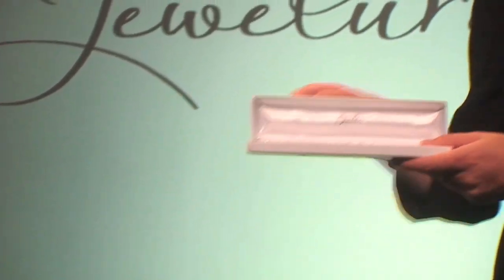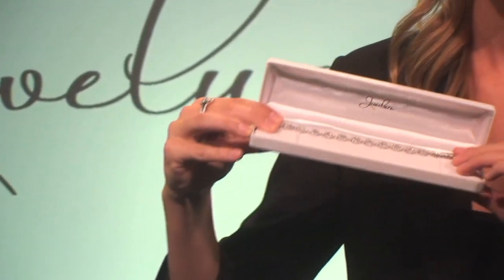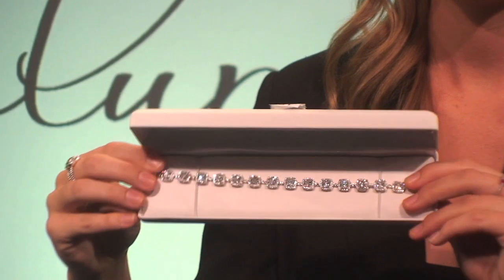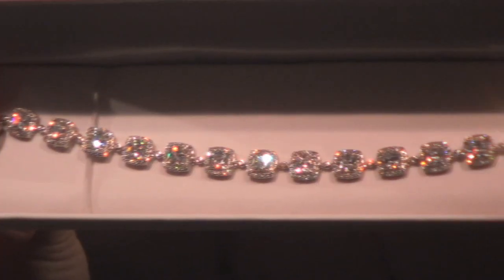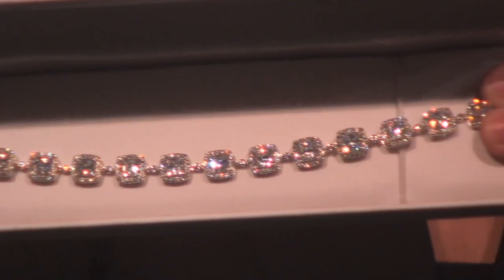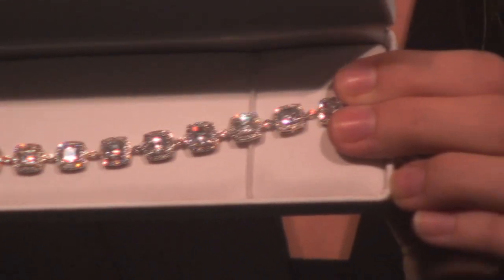Jewelure Sterling Silver Radiant Cut Masterpiece CZ Tennis Bracelet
Jewelure offers excellent quality cubic zirconia jewelry. Our items are made with 925 sterling silver with a a rhodium coat, giving the look of white gold. Our flawless 5A CZ jewelry offers the look, feel and experience of genuine diamond fine jewelry at a small fraction of the cost. We carry womens necklaces, engagement rings, simulated diamond tennis bracelets, watches, cz stud earrings, chandelier drop earrings and more.